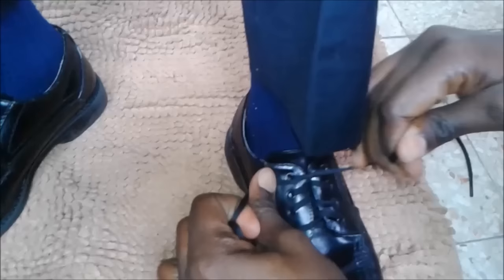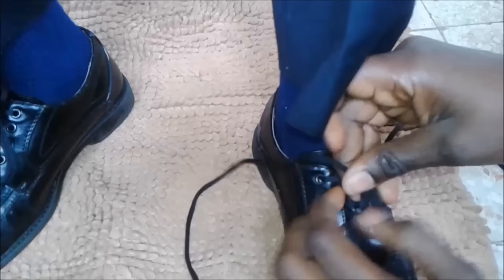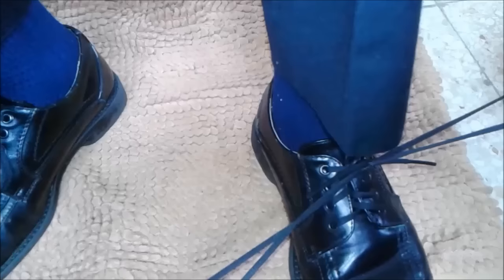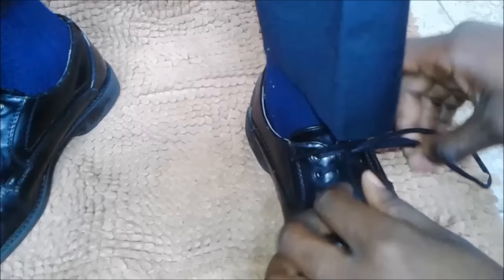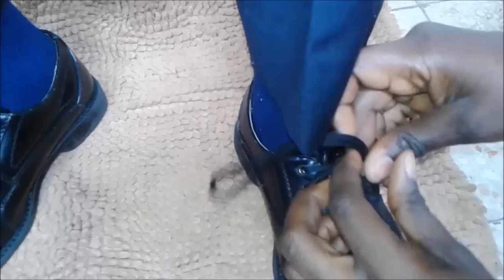How to Tie a Very Long Shoelace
Recorded with Samsung Galaxy Avant Android Phone